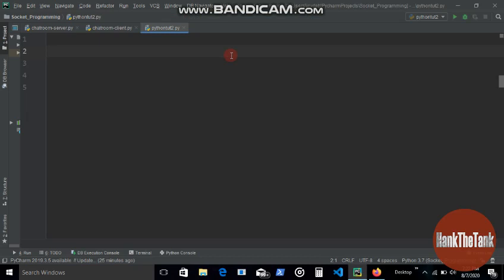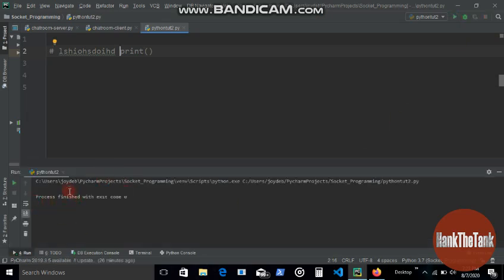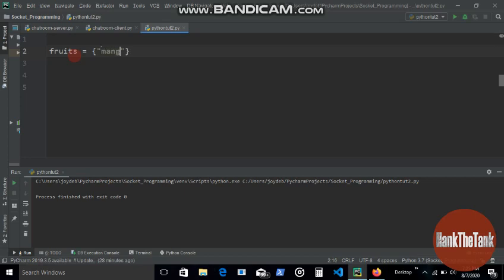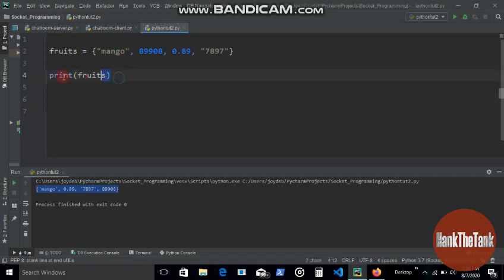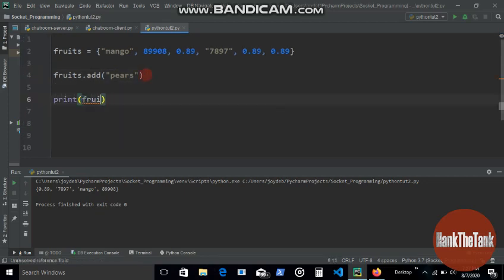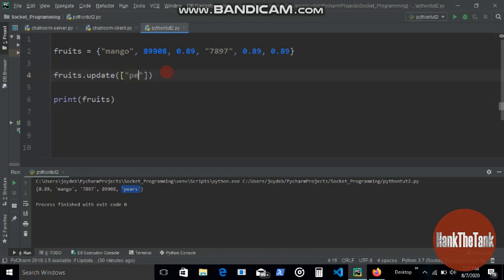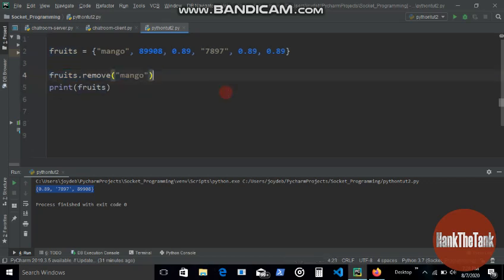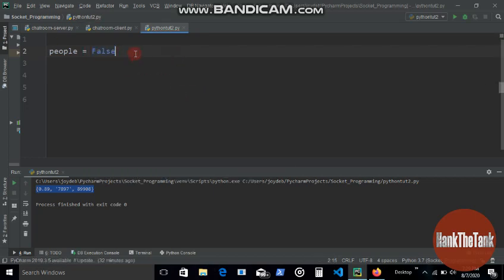Python Tutorial 8 : Comments, Sets And Boolean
Hey guys, so in this video , i will be teaching you guys about sets and boolean and then we also gonna look at comments and how can they be used.